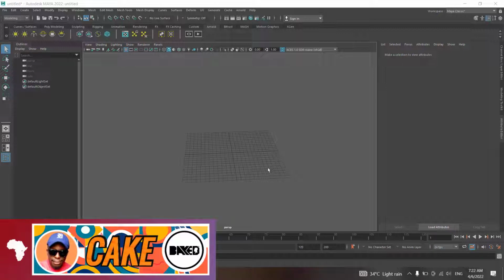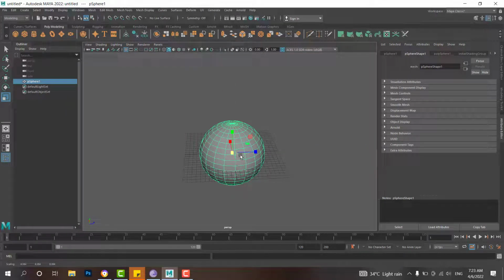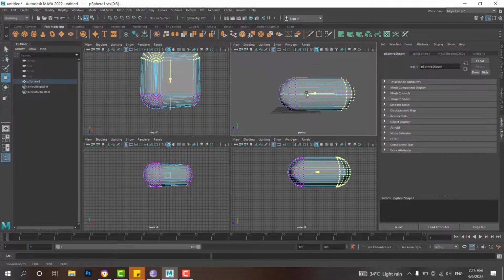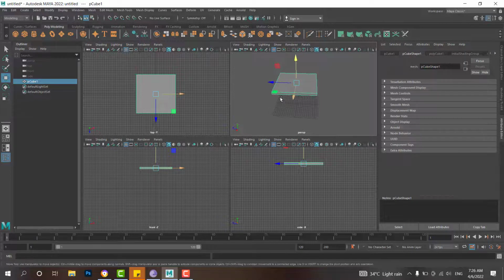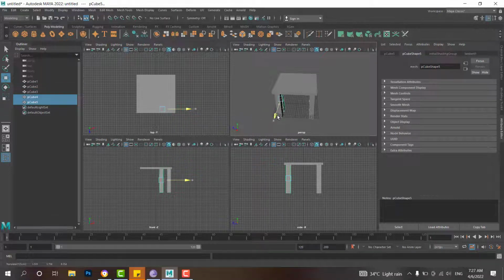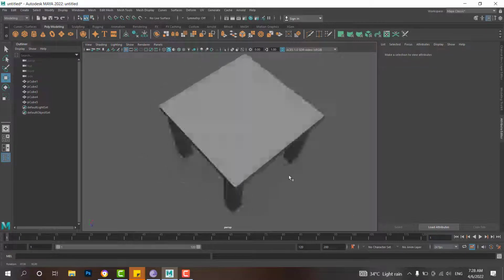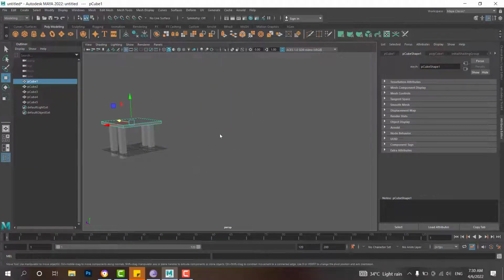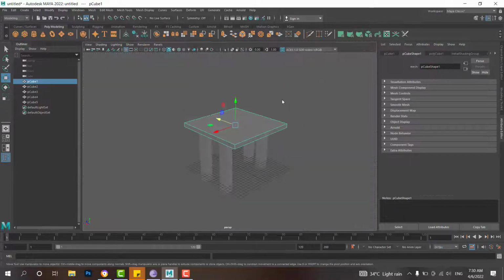3D modelling basics MAYA - viewport navigation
this is the 3rd video in the absolute beginner series if you have any questions , please always feel free to ask and reach out, this series is aimed at teaching beginners easy and digestible steps to master Maya. please like share comment and subscribe to my channel to stay informed of similar videos upcoming ... my name is Ade Kingston but you can call me Cake! stay motivated and have a good day!